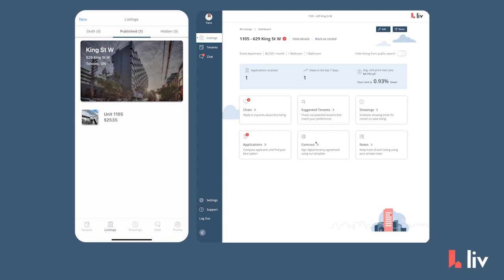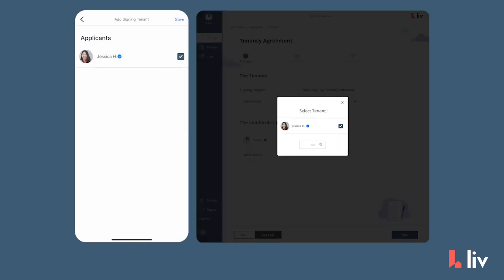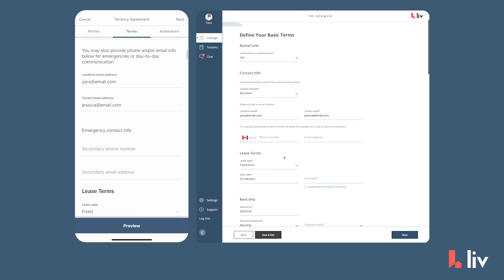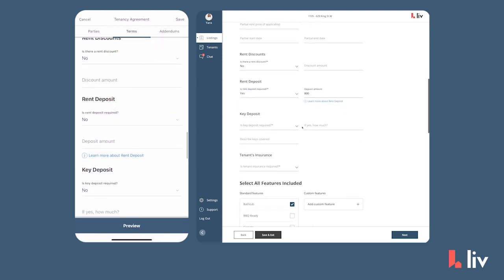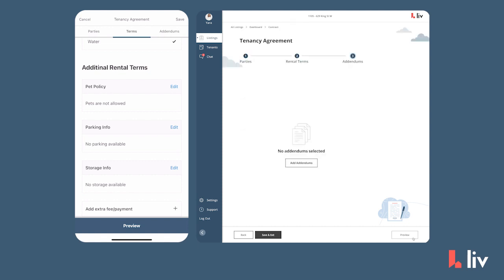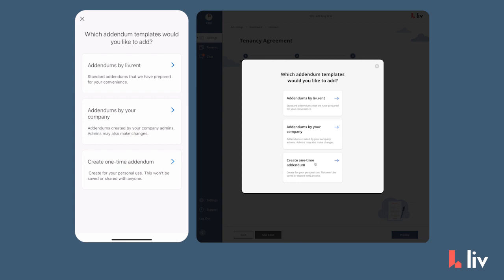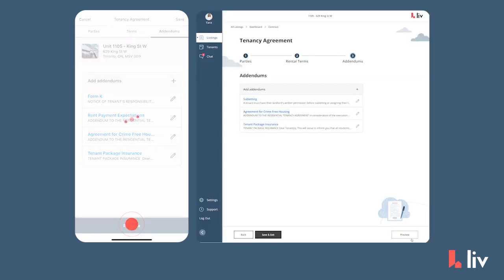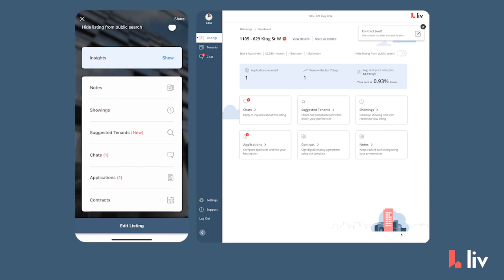liv.rent Basics - How To Create Digital Contracts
Whether you're a first-time landlord or an experienced property manager, our digital contracts are here to save you time & resources.

Here's a quick & easy tutorial on how to get started.

What is liv.rent Basics?
Our newest series, liv.rent Basics, is here to help you get the most out of your rental experience.
In this series, we will be taking you through our platform and providing in-depth tutorials of all our features.

About liv.rent📱💻 ➡️ 🏠

What is liv.rent?
liv.rent is rethinking the way you rent with tools to help you rent safely & securely. With apartments and houses for rent in Toronto, Vancouver and across Canada, we’re a rental platform here to help you automate your rental process from start to finish.